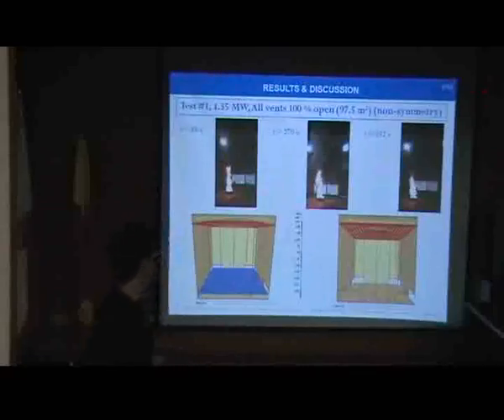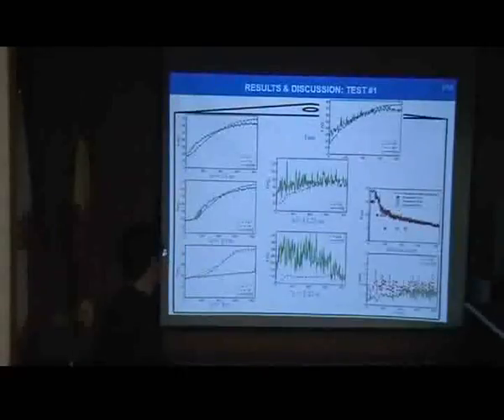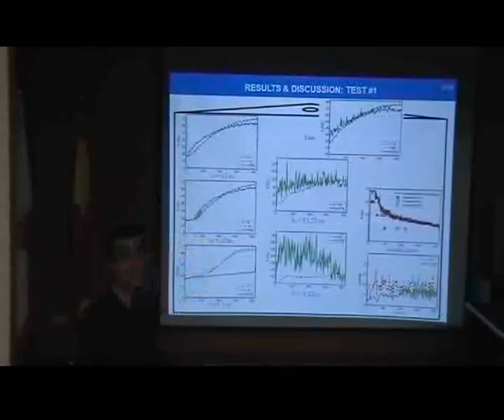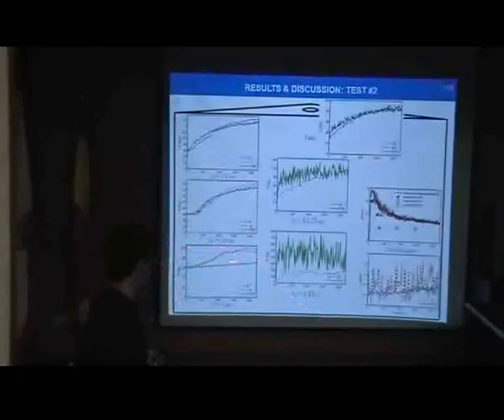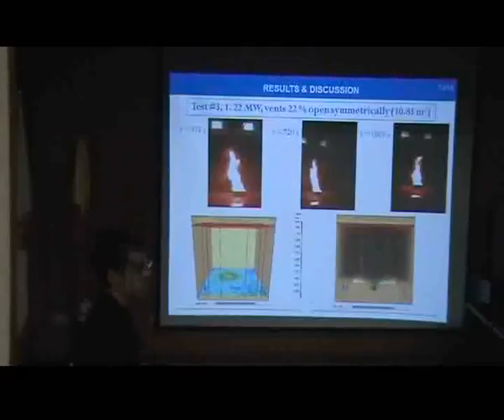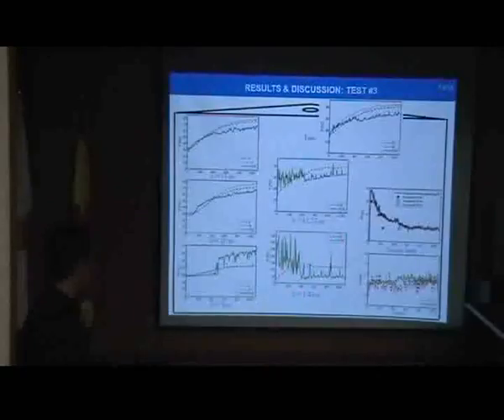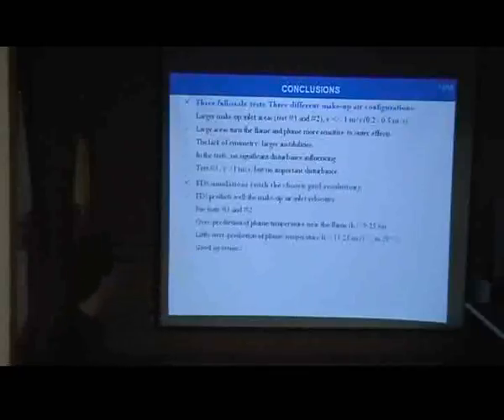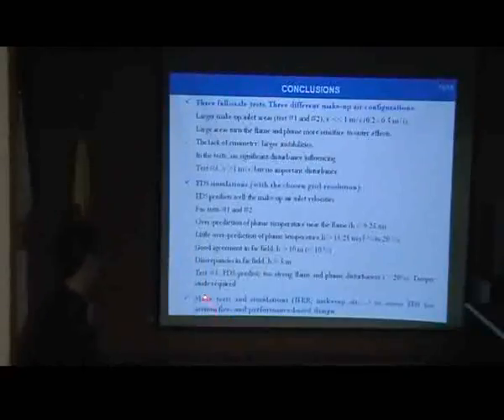Session 3.2 Gutiérrez-Montes, C. 2/2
"EXPERIMENTS AND FDS SIMULATIONS ON THE MAKE-UP AIR INFLUENCE
ON LOW-POWER FIRES WITHIN AN ATRIUM"